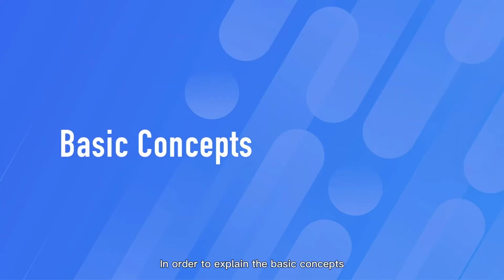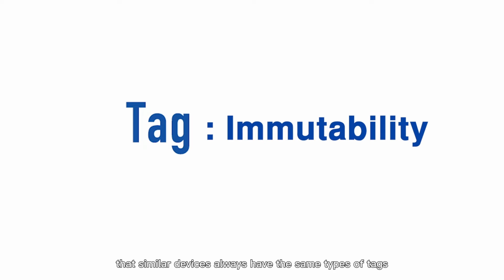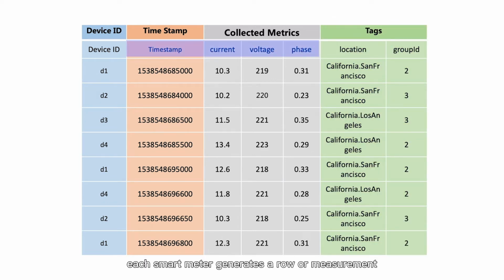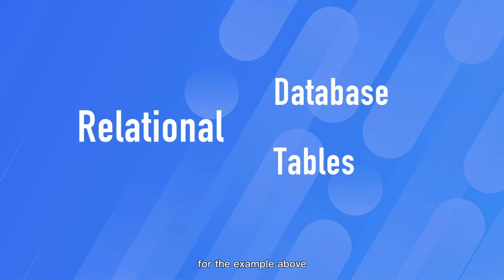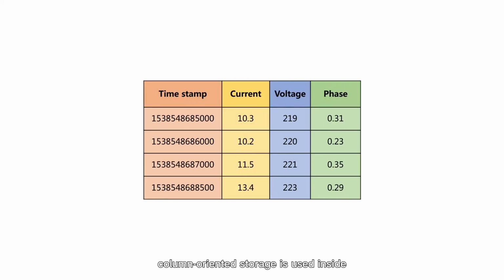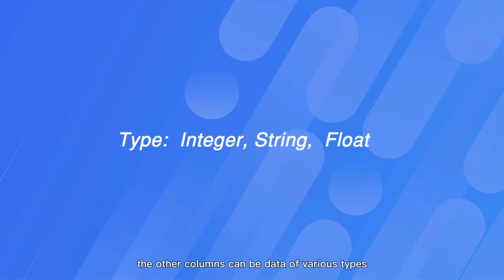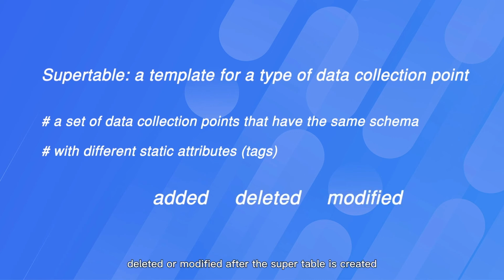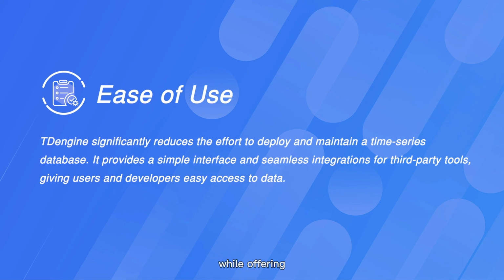Metrics, Tags, Tables, and Supertables - The Data Model in TDengine - Time Series Database Videos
TDengine is an open-source, cloud-native time series database (TSDB). This video explains the data model in TDengine, including how metrics, tags, tables, and supertables work.